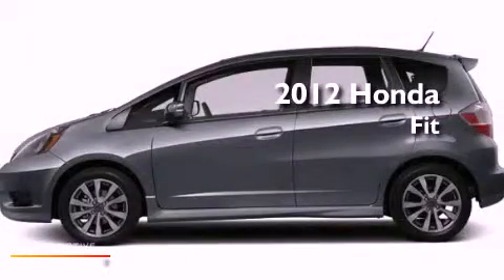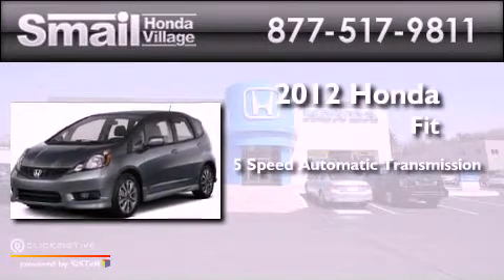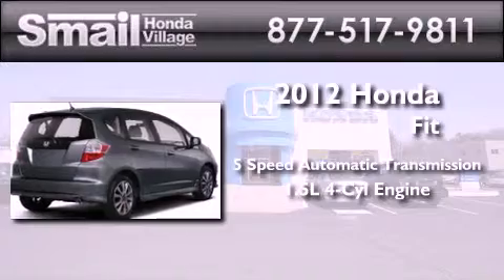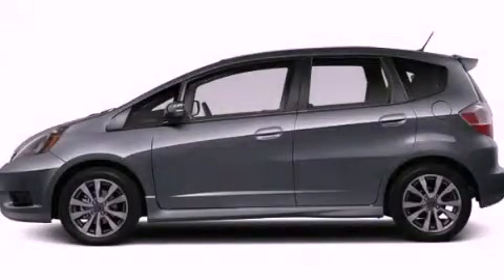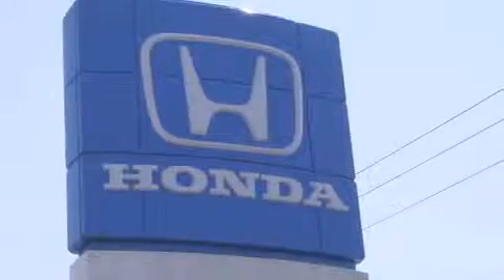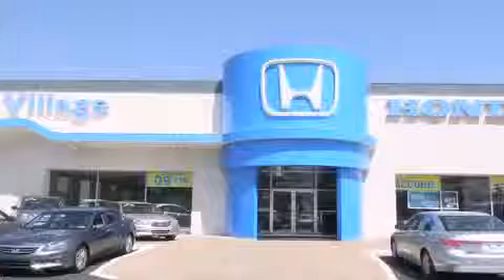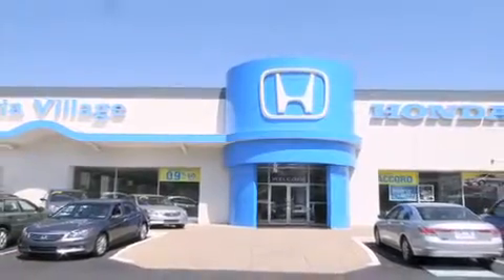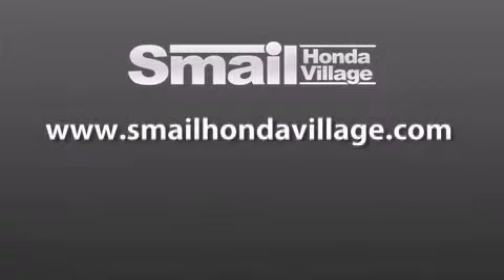2012 Honda Fit Greensburg PA 15601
Year : 2012
 Make : Honda
 Model : Fit
 Engine : Gas I4 1.5L/91
 Trans . : Automatic
 Exterior : Polished Metal Metallic
 Miles : 12
 Interior : BLACK
 Stock : 94001